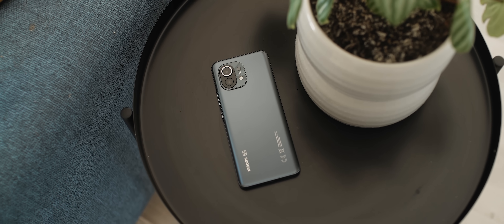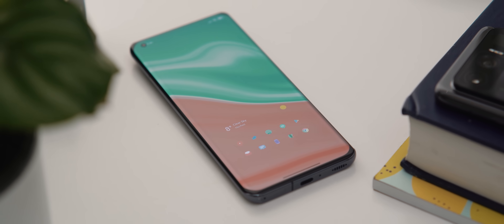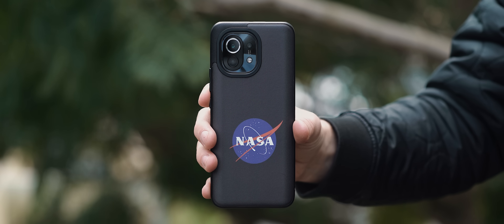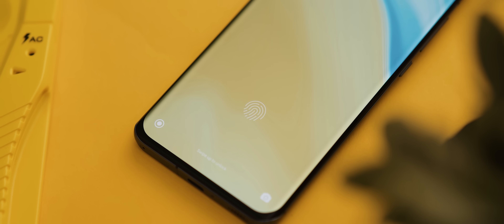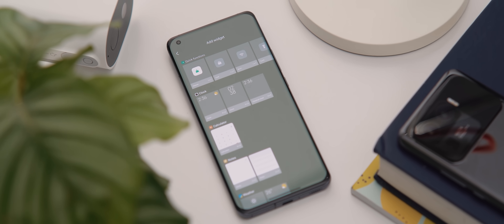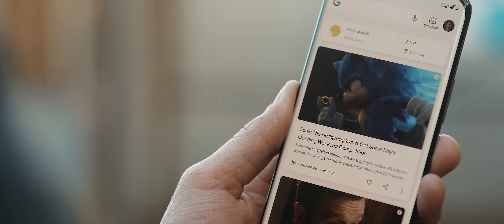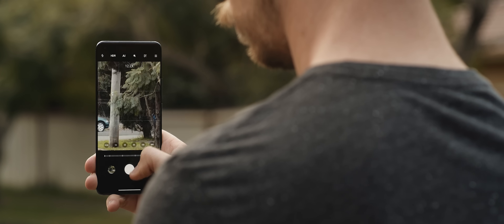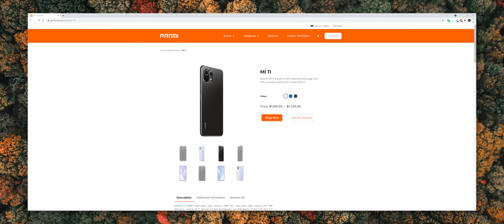Xiaomi Mi 11 Review // Six Months Later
Here is my in-depth review of the Xiaomi Mi 11, seven months after its initial release date. A lot of phones have been released since then so, is it still worth getting?